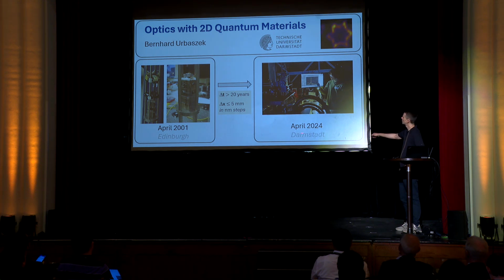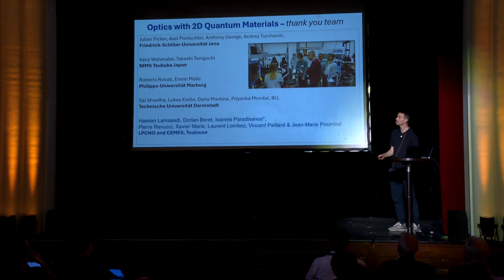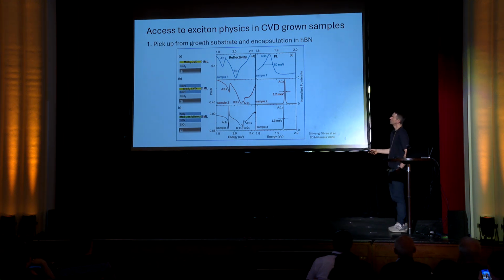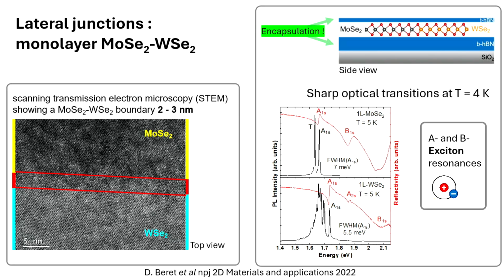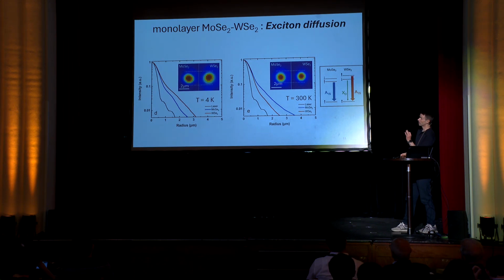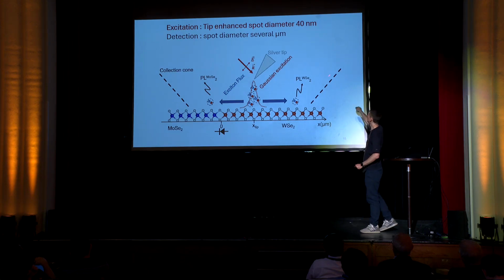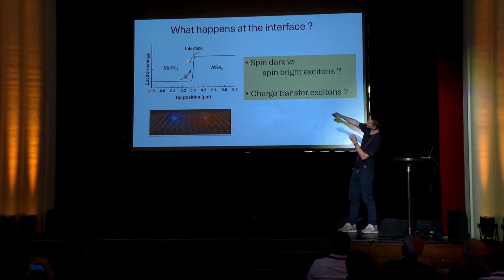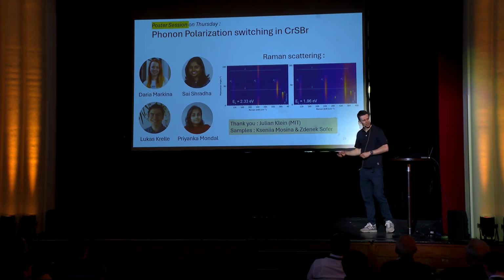2D Materials Conference 2024 | Bernhard Urbaszek (TU Darmstadt, Germany)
*Optics with 2D quantum materials*

Key Aspects:
• optical properties of MoSe2 and WSe2 in lateral heterostructures
• control and dynamics of exciton flow in heterobilayers
• unique optical features of Janus monolayers